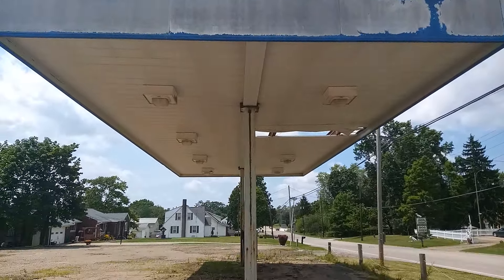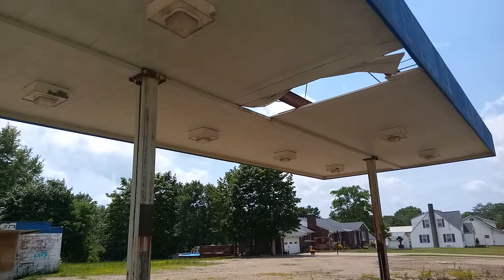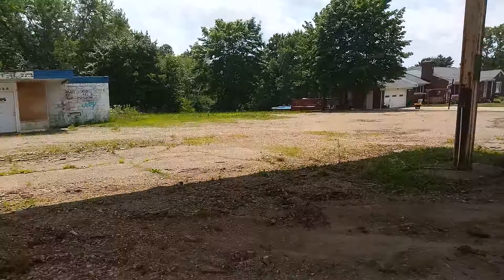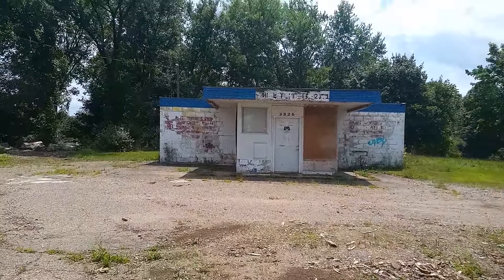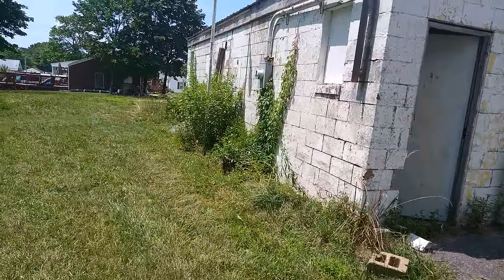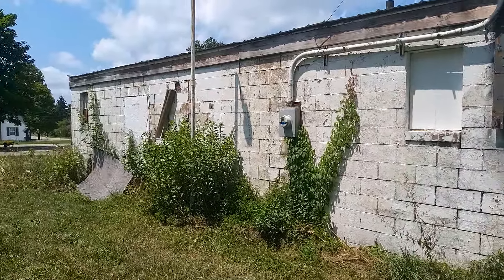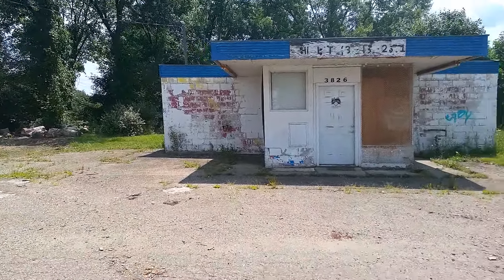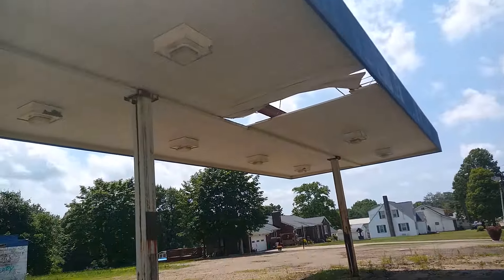Abandoned GAS STATION - Canton, OH